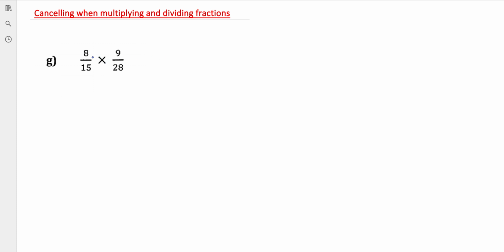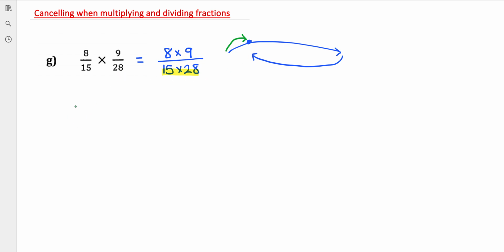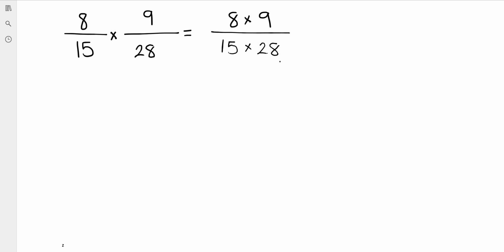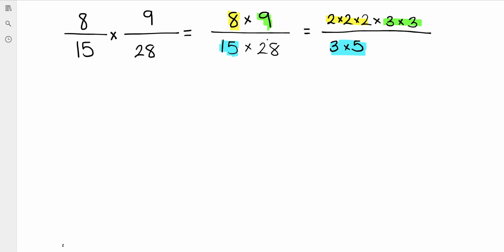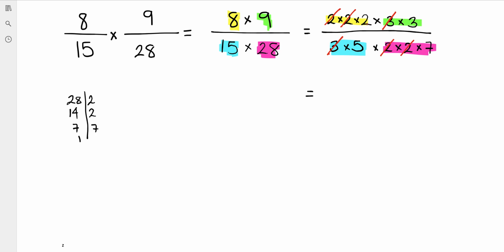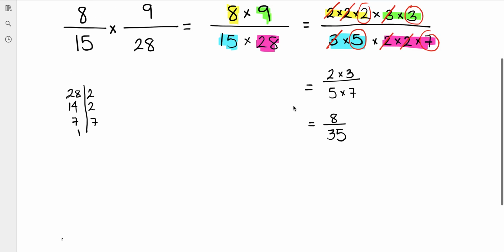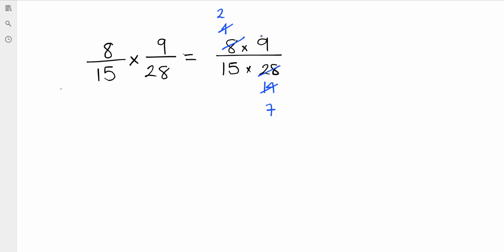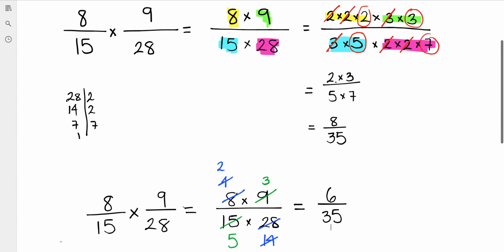Cancelling when multiplying and dividing fractions Part 1